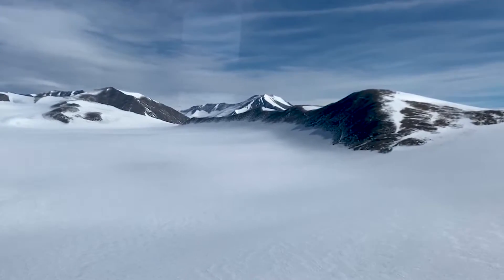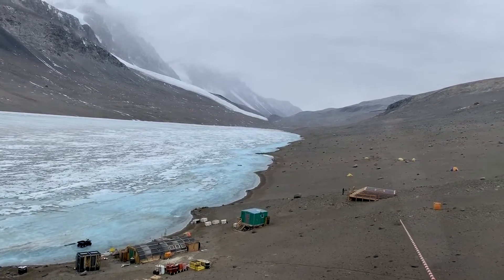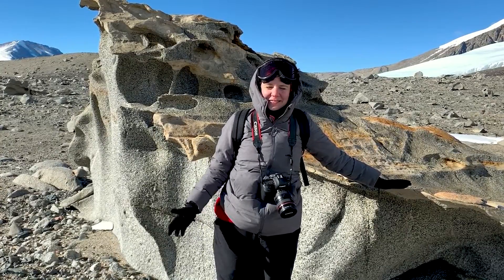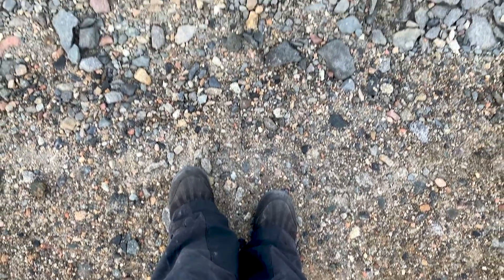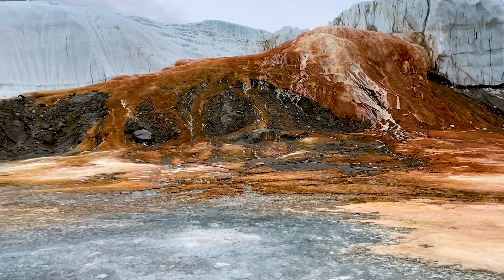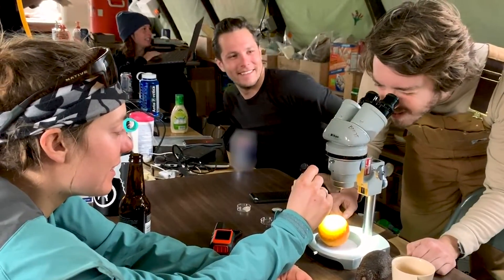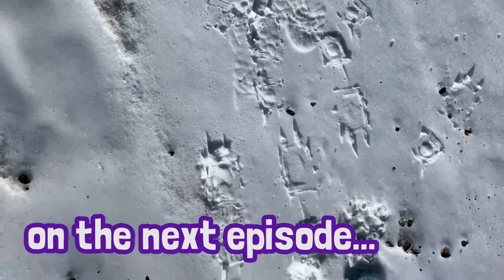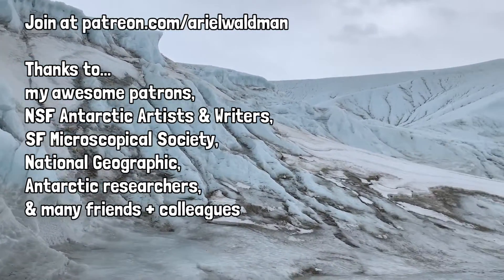Camping in Antarctica - Episode 3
I spent 5 weeks in Antarctica to film microbes living under the ice. Here's what it was like to camp outside in the Antarctic Dry Valleys next to the natural phenomenon known as Blood Falls.

Thanks to all my patrons, the NSF Antarctic Artists & Writers program, the San Francisco Microscopical Society, National Geographic, and the many Antarctic researchers, colleagues, and friends who helped make my Antarctic expedition happen.